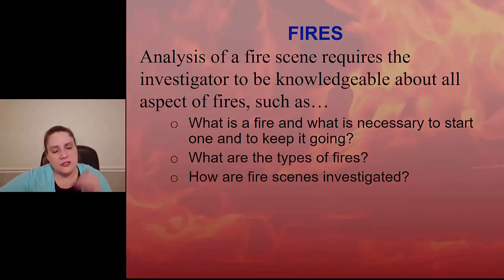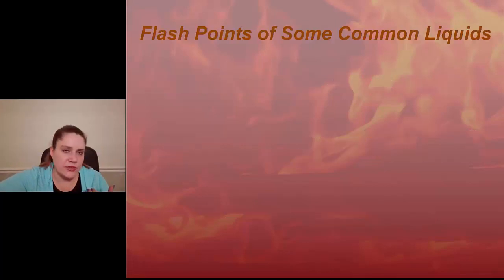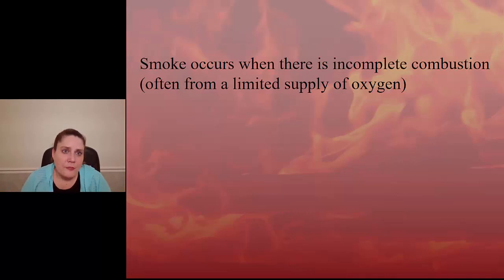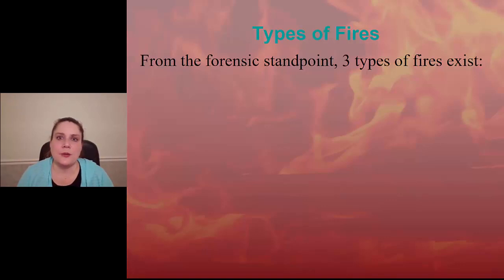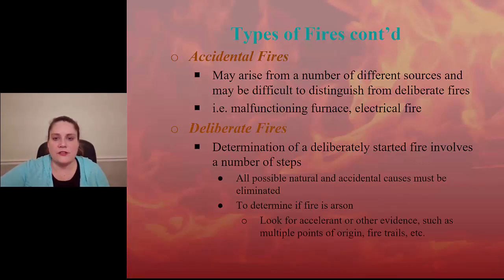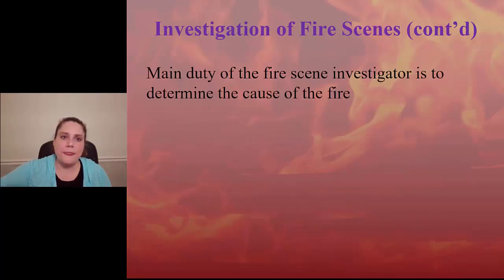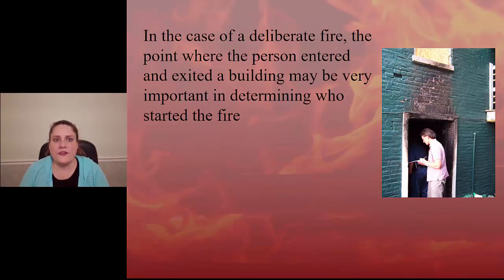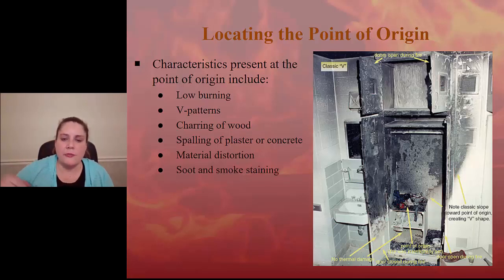Fire Basics and Investigation Notes video Part I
First part of notes on fire basics and investigations.  Part II promises to be equally as riveting, barring any more technical difficulties.